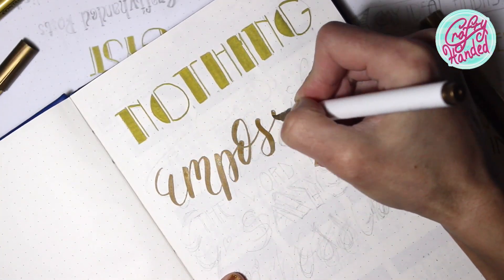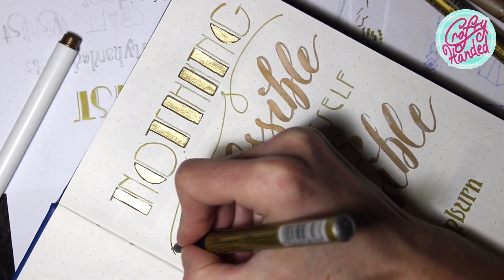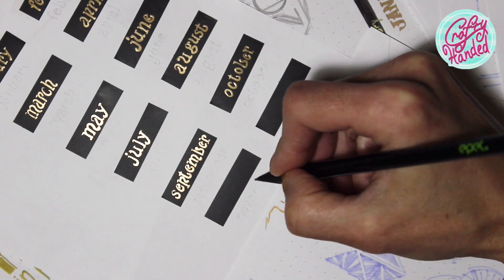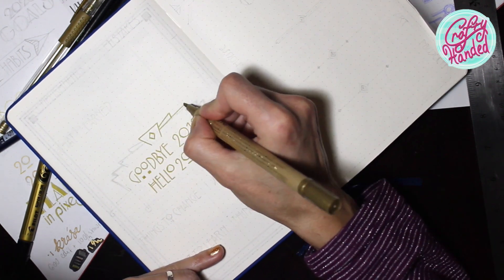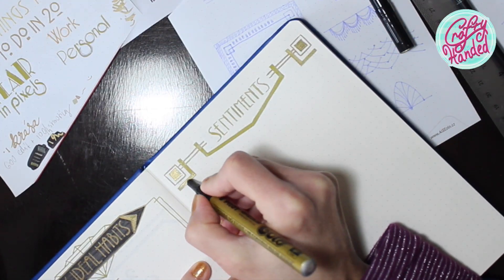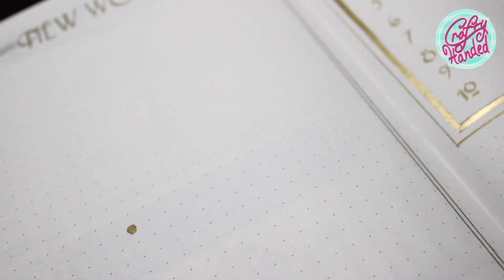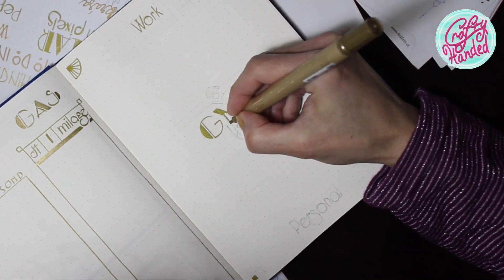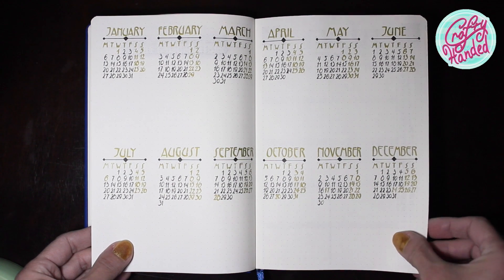Art Deco Bullet Journal Setup Inspiration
_This Bullet Journal Setup is for all the Great Gatsby, Art Deco, Art Nouveau, and Gold fans. It was my 2020 bullet journal setup... which was a magical year in need of rich gold decorating, so I decided to go back in time. Again, this is an INSPIRATIONAL setup, so please *watch the dates and adjust them accordingly*._

*Supplies:*
Bullet journal from Flying Tiger,
ZIG Calligraphy metallic colors marker in gold,
Fluid Metallic Brush Marker in gold from Papermania,
Pilot Super Color Permanent in Gold EF and F size,
Tombow Fudenosuke Brush Pen in black soft and hard tip,
Kuretake ZIG ART & GRAPHIC TWIN in Black
Welcome to my CraftyHanded channel. I am dedicated to arts and crafts. I love improving, decorating, repairing, repurposing and creating and I am here to inspire you.

If you like what I do and would like to support me in any way, please become my Patron.